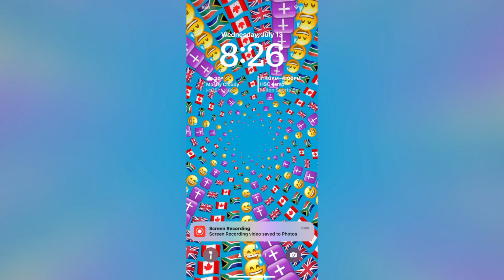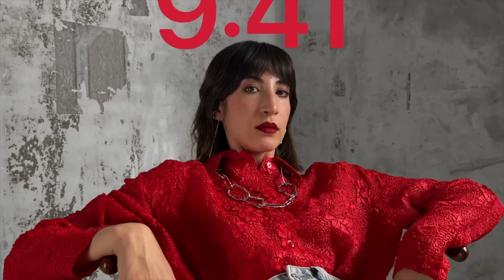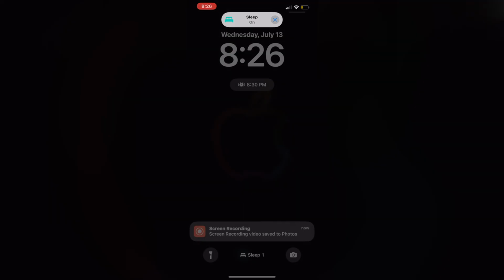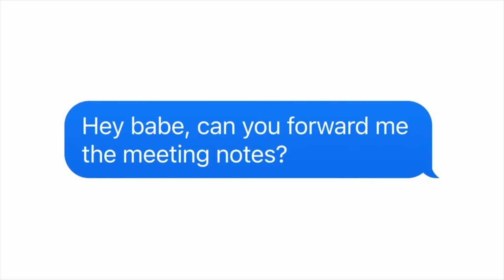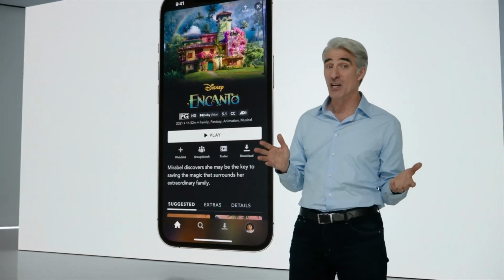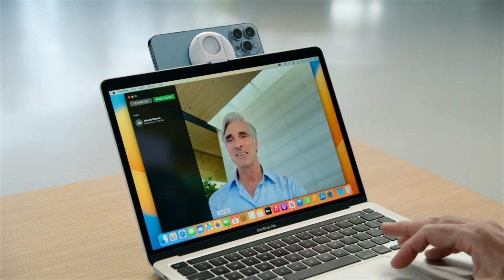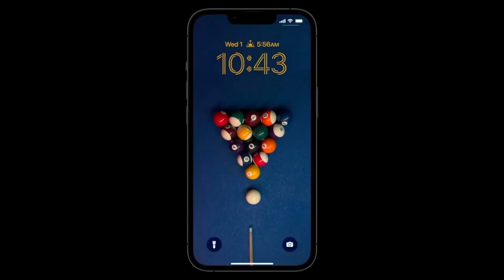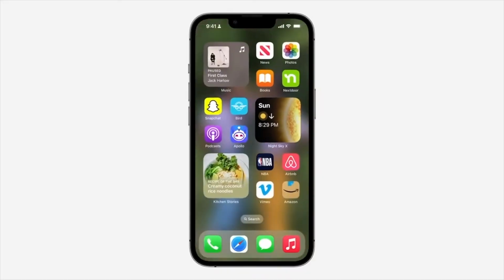My Top 3 Favourite ios 16 Features!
ios 16 has been an amazing new update with so many new useful features and this video is all about my top 3 favourite features that come with ios 16!

Become a member and get access to amazing perks by clicking on the blue join button above or by clicking on this

Tech Reviews!
Gaming!
Tech News!